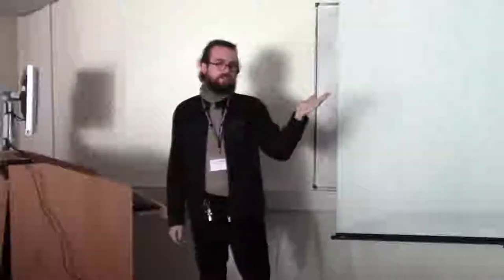Hourglass Dawns: The becoming of time as space, contemporary post-phenomenological philosophy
Full title: Hourglass Dawns: The becoming of time as space, contemporary post-phenomenological philosophy and its nemesis of time in the work of Agamben, Nancy and Jameson

Time, since Kant, has troubled Continental philosophy right through to Husserl and past his project of Phenomenology expressed and thus terminated in the works of Heidegger and Derrida who have left traces of messianism, nihilism, and apparitions of 'timeless' time. In the aftermath of Derrida, the analysis of time in Continental philosophy has taken two paths which possess political agendas depending on their traditions of thought. Firstly, the first kind of the treatment of time deals with a post-phenomenological approach insomuch as reducing experiences of time to lived existences of things which attempt to deny the possibility of conceiving of a metaphysical account of time outside a purely lived experience. Secondly, the latter approach exists as a form of post-Marxist analysis that critiques the post-phenomenological tradition insomuch as it clings onto a narrative of time that permits a multiplicity of time in homogeneous spaces, but alongside the work of Fredric Jameson, he proposes time has become frozen not in terms of Benjamin's hypothesis of the Paris Arcades, but that in time becoming frozen, becomes space. Thus, this paper shall take account of contemporary developments in Continental philosophy analysing time in the works of Jean-Luc Nancy, Fredric Jameson, and Giorgio Agamben.

Jack Robert Coopey